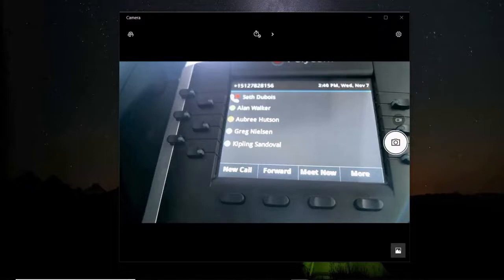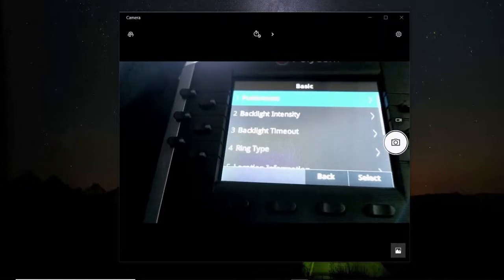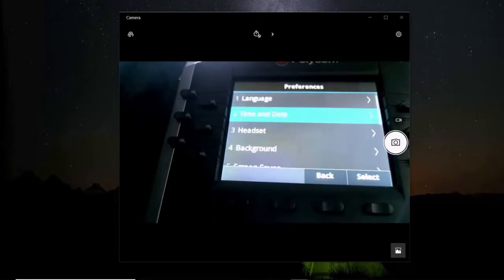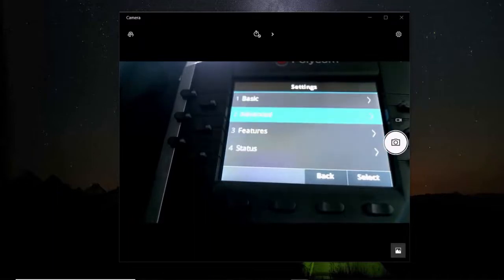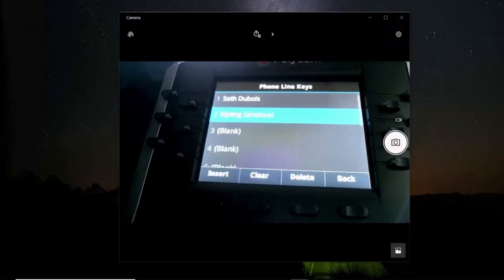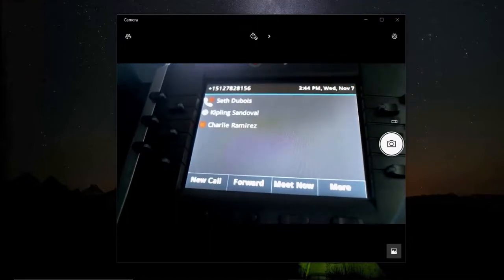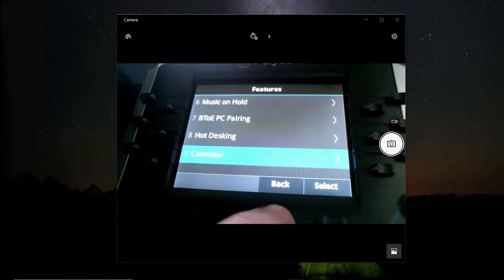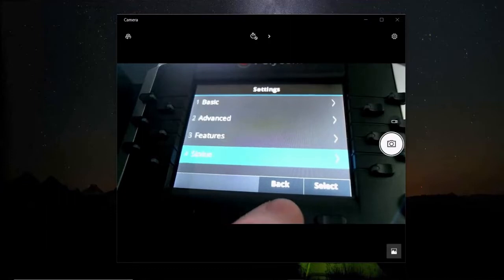Teligent Training: How to Update Settings on your Skype for Business Enabled Polycom VVX Phones